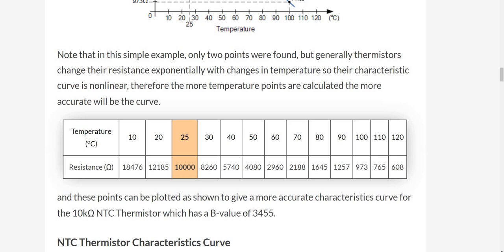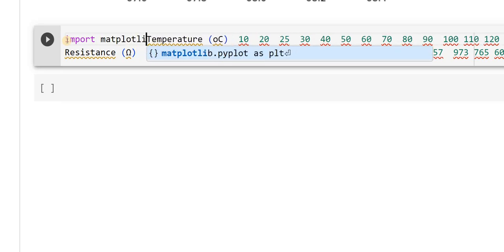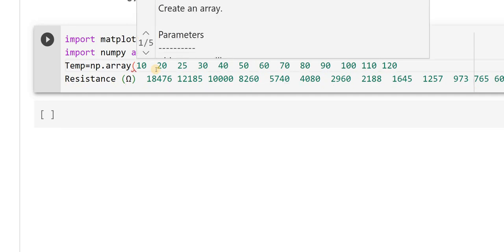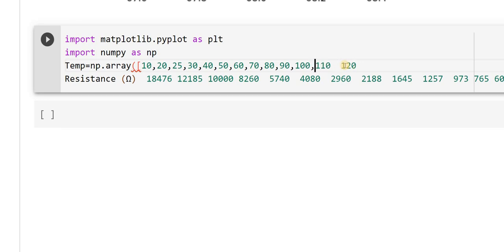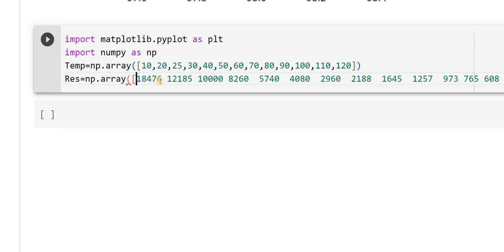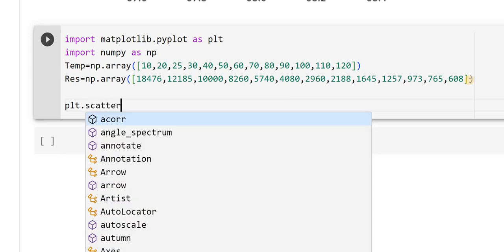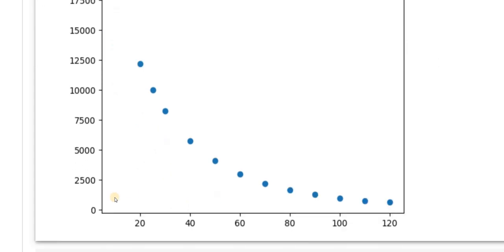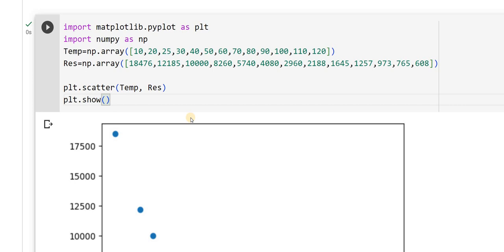42 Scatter plots for Thermistor characteristics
This video demonstrates the use of matplotlib library for determining the characteristics of Thermistor as an example. The characteristics is shown with scatter plots